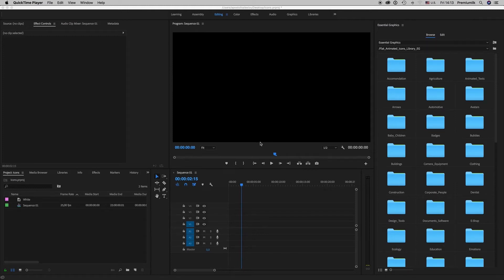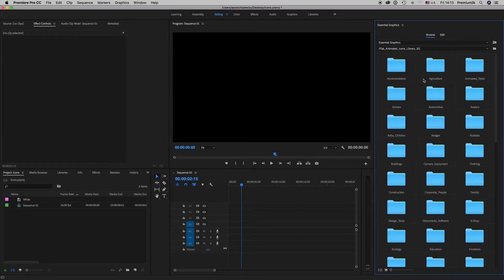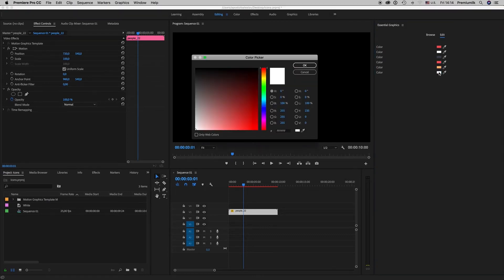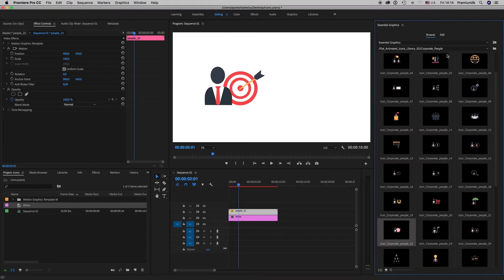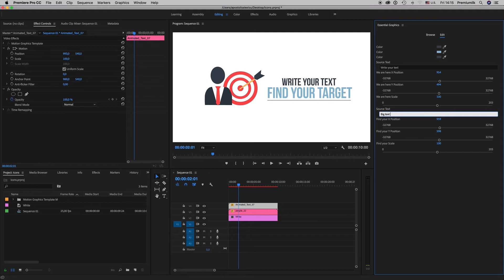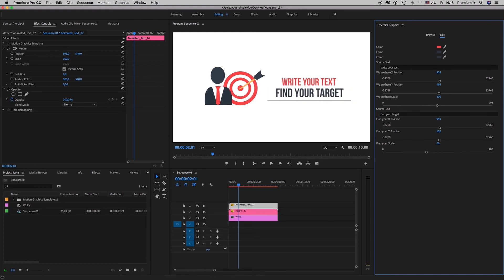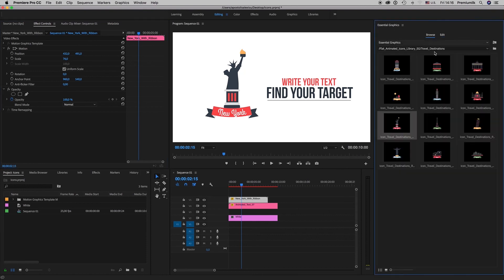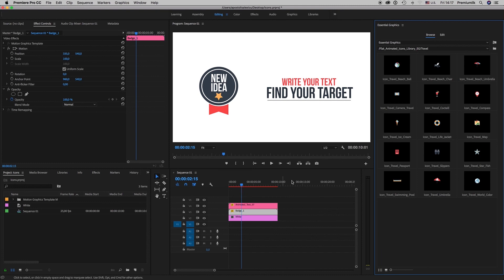Flat Animated Icons Library | Premiere Essential Graphics Mogrt Tutorial